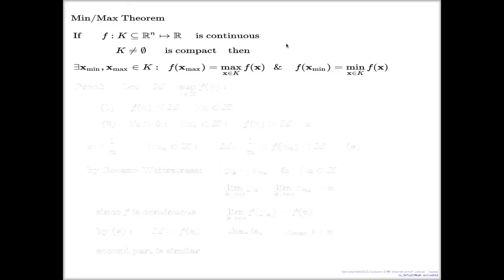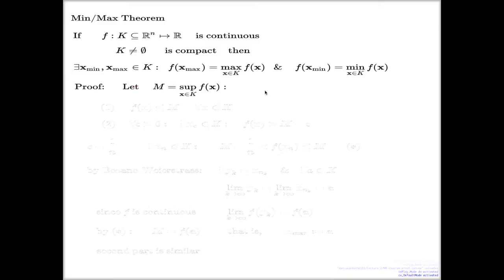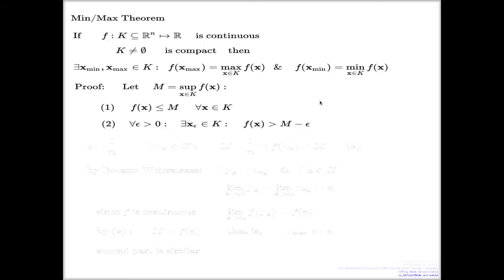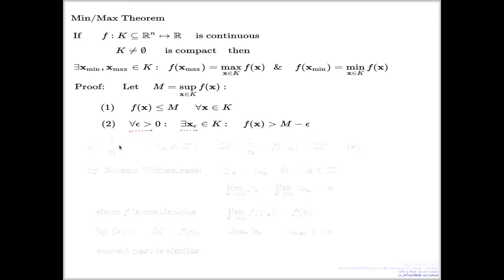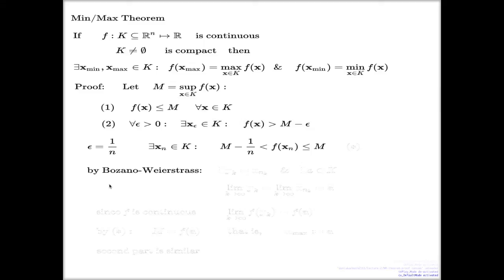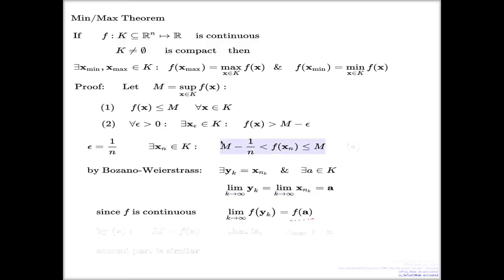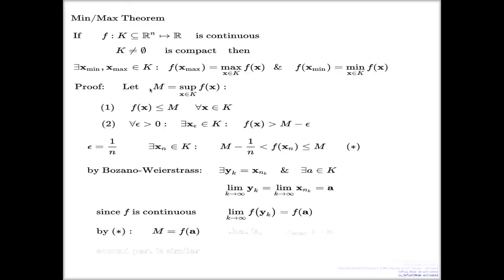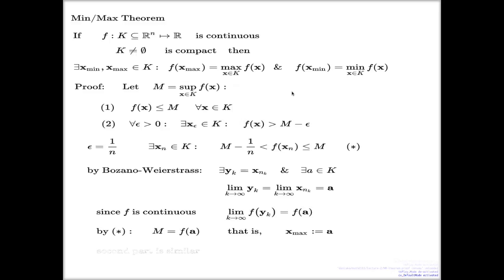Min-Max Theorem -- Proof demonstration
I demonstrate the proof of Min/Max Theorem.  The main indredient of the proof is Bolzano-Weierstrass Theorem.  This demonstration shows how this theorem is used to prove Min/Max result.